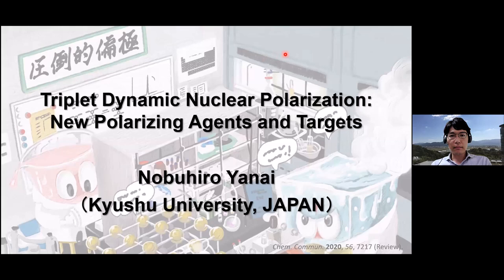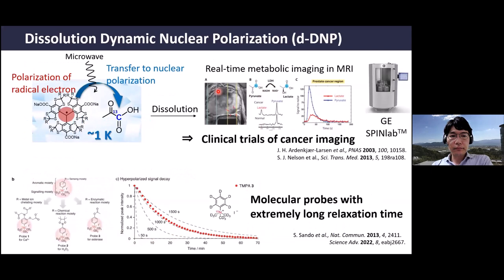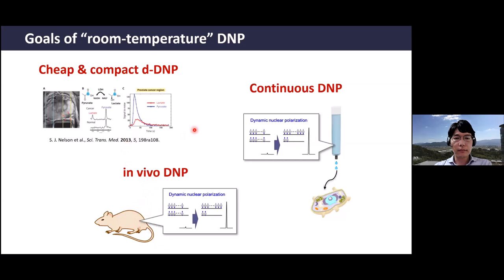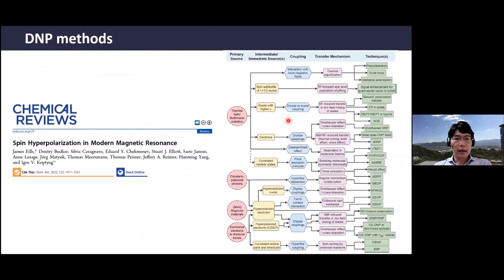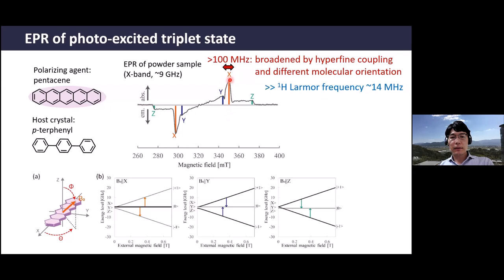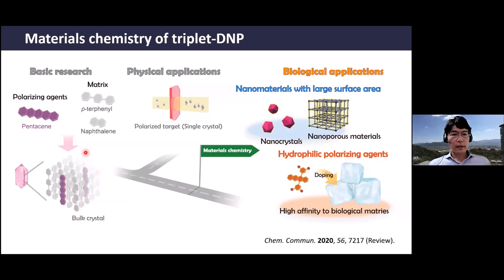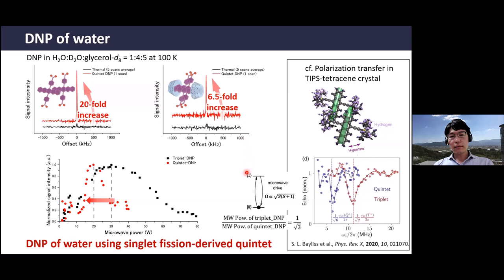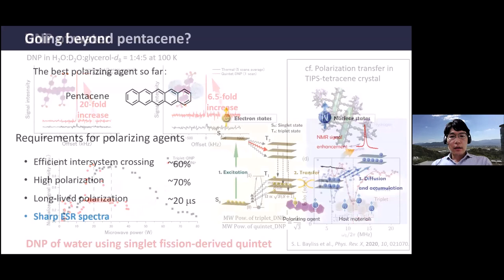Triplet Dynamic Nuclear Polarization | Prof. Nobuhiro Yanai | Session 66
During the 66th session of the Global NMR Discussion Meetings held on May 2nd, 2023 via Zoom, Prof. Nobuhiro Yanai gave a talk on the topic "Triplet Dynamic Nuclear Polarization: New Polarizing Agents and Targets ". The recording serves as a tutorial.

Nobuhiro Yanai is an Associate Professor, Department of Chemistry and Biochemistry, Kyushu University, Japan.

Abstract:
Triplet dynamic nuclear polarization (triplet-DNP), which utilizes the polarized electron spins of the photo-excited triplet, is an excellent method to obtain large nuclear spin polarization even under mild conditions below 1 T near room temperature. This talk will highlight the potential of triplet-DNP and the exciting new possibilities that have emerged with recent advancements in polarizing agents and targets. Specifically, I will cover the following topics:
1. Mechanism of triplet-DNP as an introduction
2. Expanding the targets using supramolecular polarizing agents
3. Improving air stability and solubility with non-pentacene polarizing agents
4. Challenging polarization transfer with the use of nanomaterials.

Current organizers:
Adrian Draney (Creighton Uni., Chemistry)
Amrit Venkatesh (Lyndon Emsley Lab, EPFL)
Asif Equbal (New York Uni., Abu Dhabi)
Nino Wili (Niels Chr Nielsen Lab, Aarhus Uni.)
Tamar Wolf (Lucio Frydman Lab, Weizmann Institute of Science)